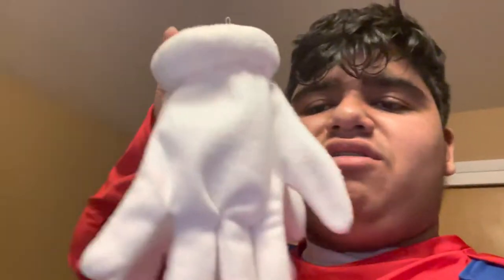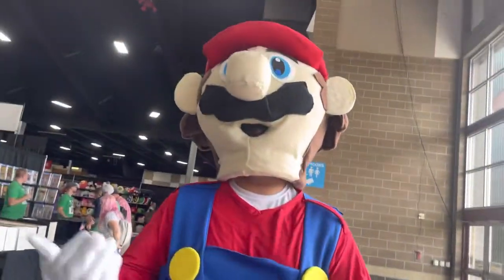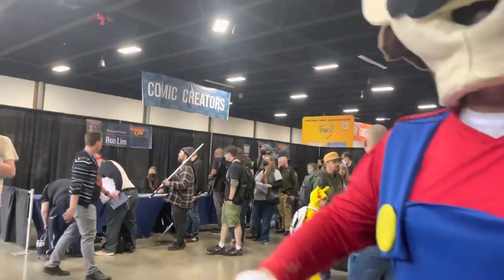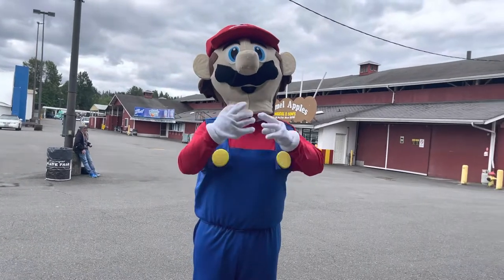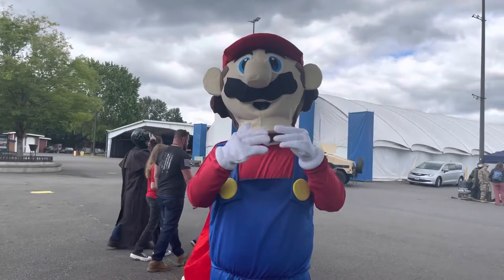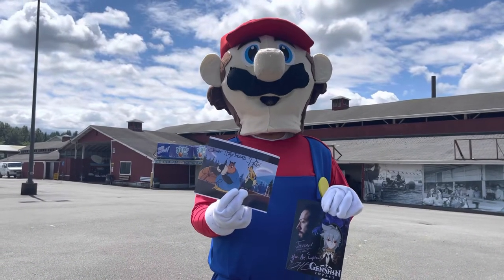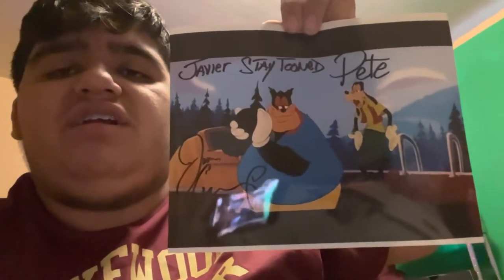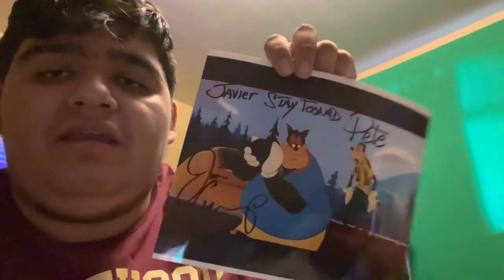SMS_sms Special: SMS_sms’s Washington State Summer Con Adventure 2022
Last year, I made a video of me going to Washington State Summer Con in Puyallup, WA, I cosplayed as Chase from PAW Patrol, but this year, I cosplayed as Mario, I even met VAs there. I met, took pictures, and autographs with Samantha Kelly, Brianna Knickerbocker, Todd Haberkorn, and Jim Cummings. Shoutouts to them for pictures and autographs.